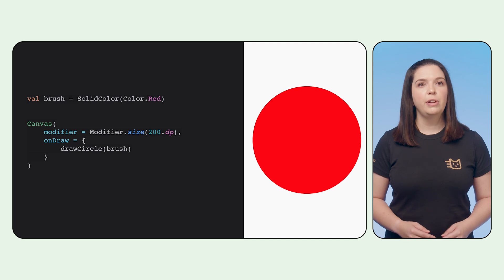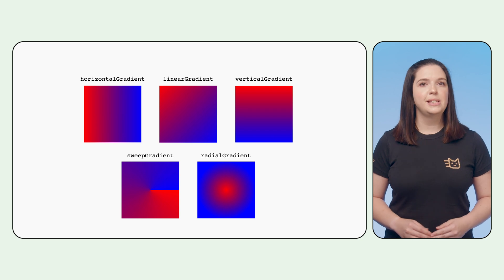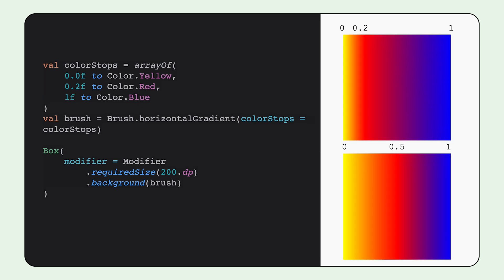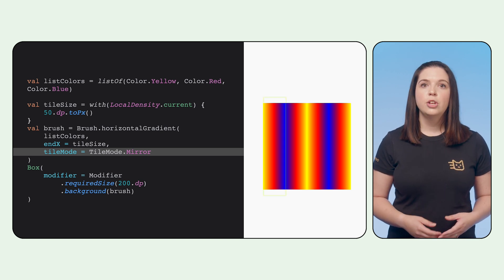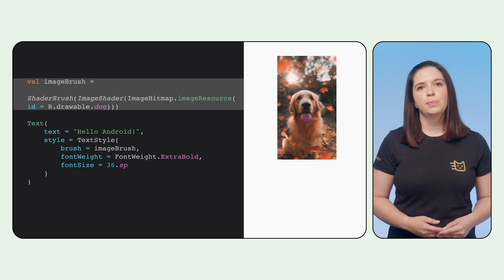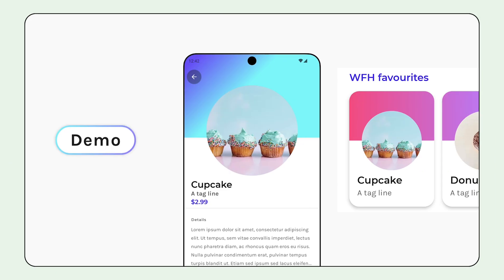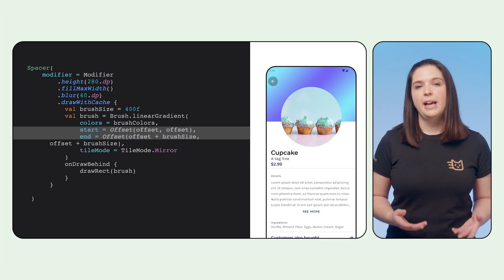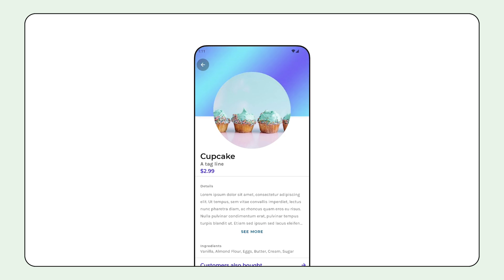Brush | Jetpack Compose Tips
Brushes in Jetpack Compose are a fundamental part as to how content is drawn on screen. Understanding the different types of brushes you can use can help make your app stand out from the crowd.

In this episode, we dive into solid color brushes, different gradient brushes, as well as various options for gradient brushes. Finally diving into how we implemented a subtle gradient animation in Jetsnack.

Speaker: Rebecca Franks
Products Mentioned: Jetpack Compose, Android Dev